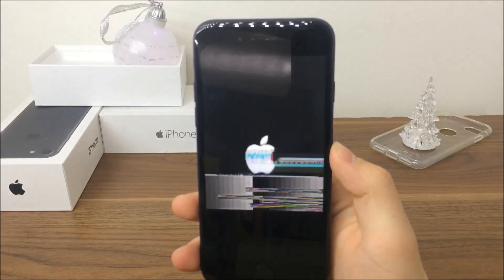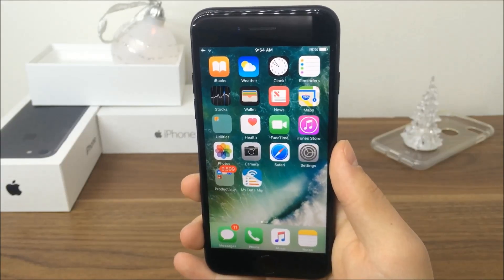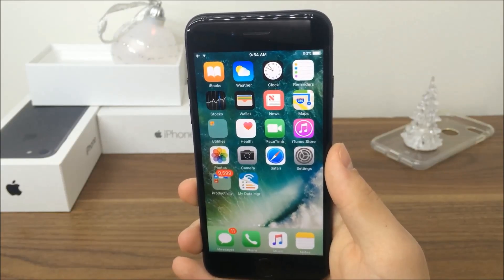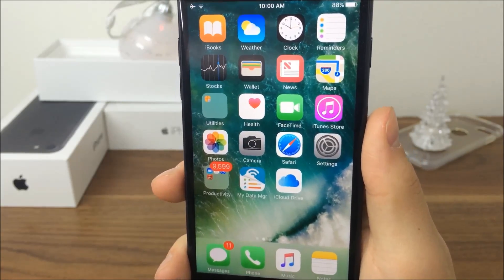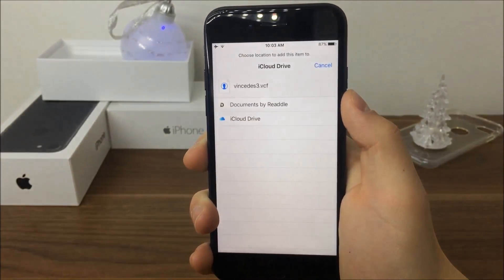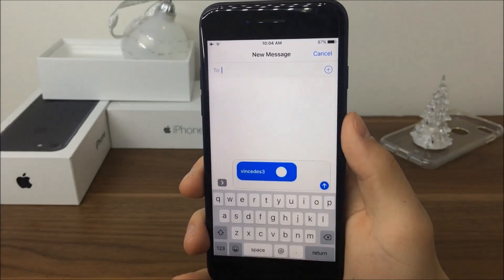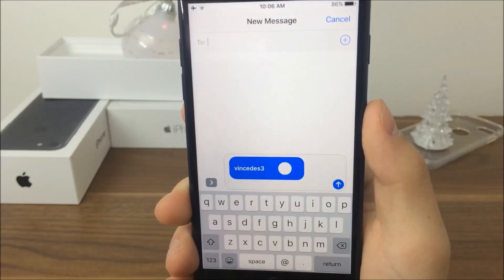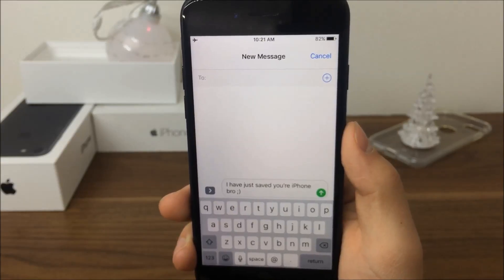This Message Will Crash Any iPhone - Warning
What is going on guys Apple Fox here and this time I just wanna warn you guys. Well there is a dangerous bug that will hack or crash your iPhone. It works both on iOS 9 and iOS 10 and it can very easily happen to you without you ever knowing what happened at all, so it can be really annoying. It doesn’t crash your entire phone but just your Messages app but of most use it on daily basis and without the Messages we cannot text anyone.
This is how it’s gonna look like inside the messages app of the affected person, well nothing is usable. It doesn’t do anything if you restart the phone or whatever you do unless you know the only way to fix it.
So in this video I’m gonna show you how to crash an iPhone using text message in case you want to try it or make your friend‘s phone crash but keep in mind that it’s not fun to make people’s messages not working. It can make them really angry especially if they don’t know how to fix it. Just be aware that it can screw up someone’s iPhone completely so I don’t recommend you to do it.
But on the other side it’s really handy to know how this can be performed and even better is to know how to fix this. I’ll be talking about the way how to make it work again in this video as well so you can get the functionality back.
So the first thing you have to do if you want to send someone this malicious text message is to have an iCloud Drive installed on your iPhone. So you have to be signed in to iCloud on your iPhone, you can of course take a look if you’re signed in in the settings.
Now go to the app store and search for the iCloud Drive and of course install it. In the description of this video you can find couple links including the source of this video. Now click on the first link where you can download the crash message.
It will bring you to Safari and this is what you’re going to see. The next thing you need to do is to add this file right here to iCloud by clicking the more option. That’s why you need to have the drive installed on your iPhone.
So open up the iCloud drive and then open the file you just downloaded. It takes some time to load this, cause it’s a little bigger. It doesn’t have to load completely but you have to click the share button and then click messages. This again might take a moment until something happens so that means you have to be really patient.
When the messages finally open up, just select the person you wanna send it to and you’re basically good to go. It behaves like a contact you’re sharing so nobody thinks it’s a malicous file. But do it at your own risk in case you decide to do it.
The person’s gonna receive the message and of course they’re gonna click on the contact because they don’t have any reason not to. Looks like it’s not a big deal at first but after a little while you start to see that nothing is working, it’s not responsive at all. As I said it’s really annoying and it can make people be furious about it.
If you want to fix it, you have to visit the second link in my video’s description, on the affected iPhone of course and this screen is gonna come up and you need to click on open.
It will get you back to messages and it basically fixes the issue, making everything usable again. It even tells you that your iPhone has been saved by the person who created this link.
So that’s about it for this video, thank you so much for watching, give me a like if you enjoyed this video and don’t forget to subscribe to my channel because I have lots of videos prepared for you guys in the future. Enjoy the rest of your day and make sure not to get scammed, rather just delete the message and never click on it. Be sure to stay well and Peace.